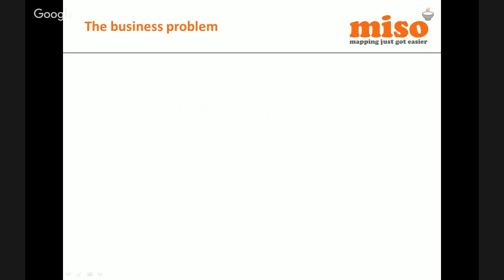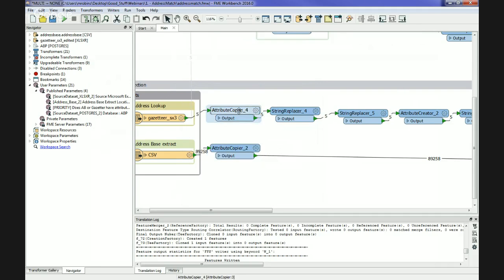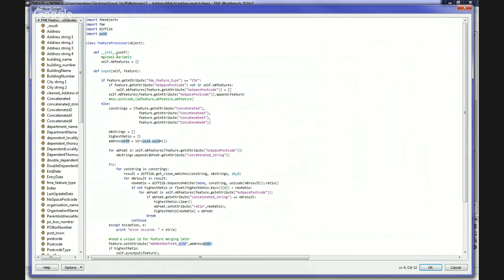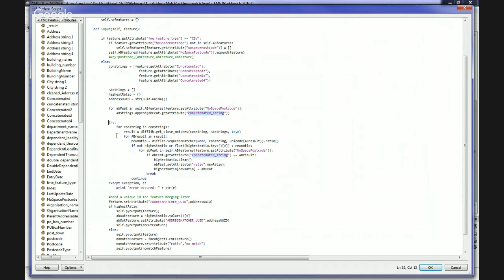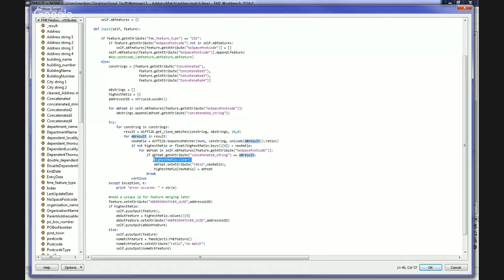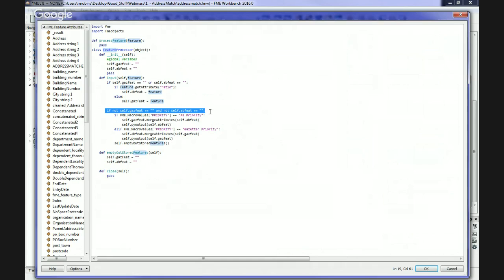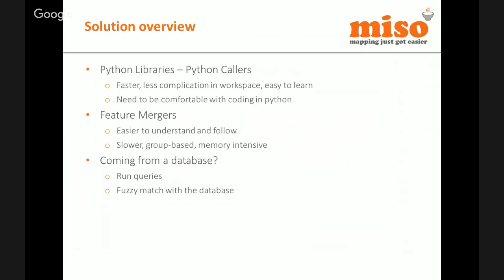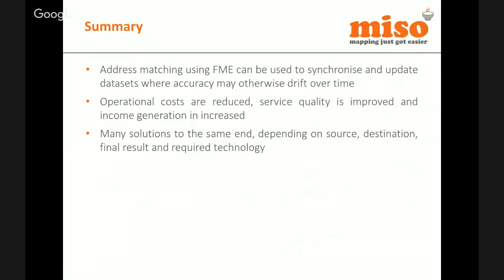FME Webinar 1: Address Matching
How to match, cleanse, and transform addressing datasets within the council or organisation to your LLPG.